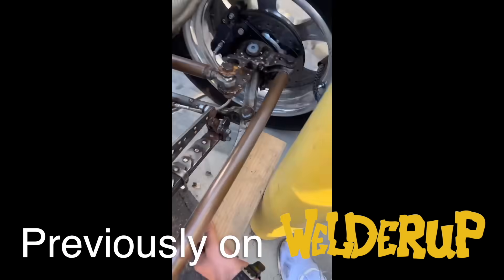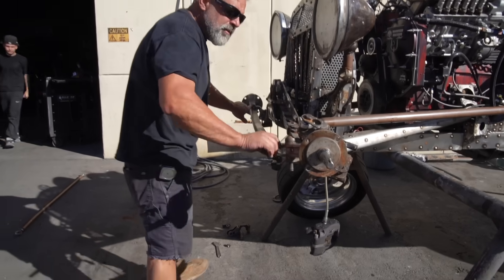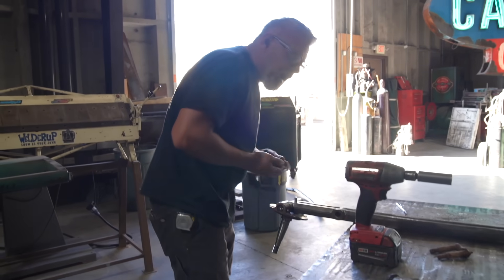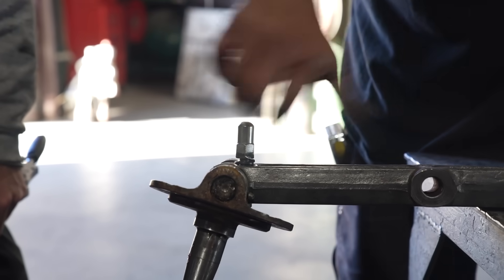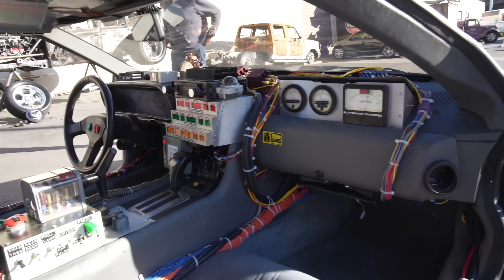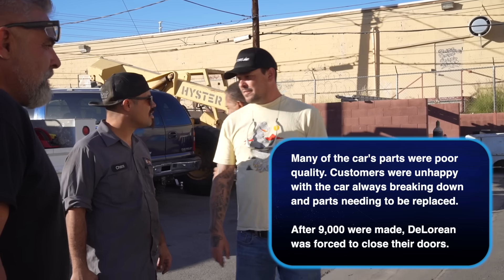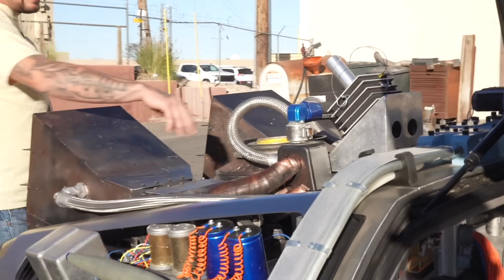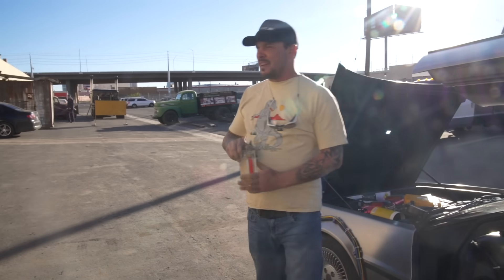D-Rod Revived After Burnout Crash at SEMA 🔥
After a "minor" burnout crash at SEMA this year I made it a priority to fix the D-Rod first thing once I got back to the shop. Believe it or not, it's been a while since I've done any work to the D-Rod so it was a fun project for me to fix him up.

-Steve

Full Welder 101 Course Available NOW!